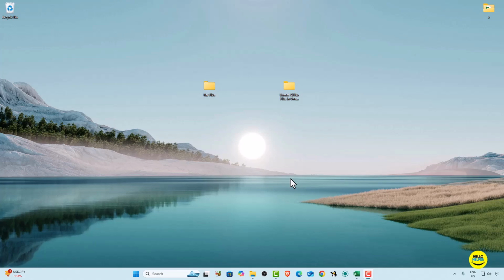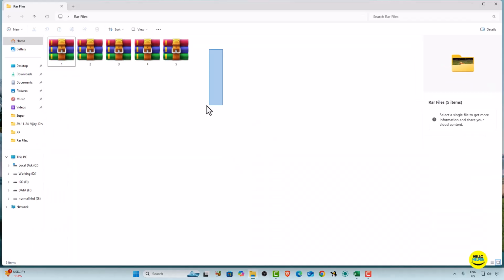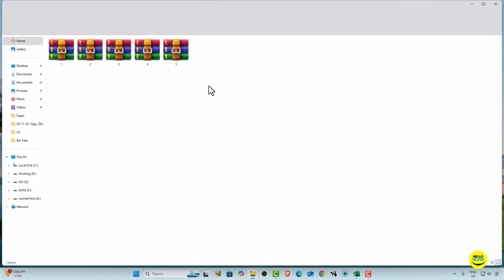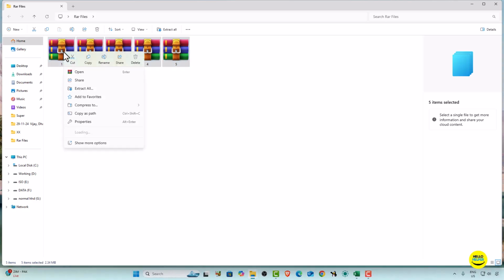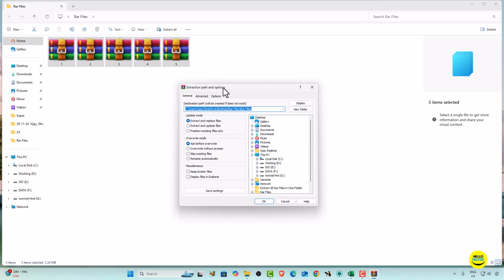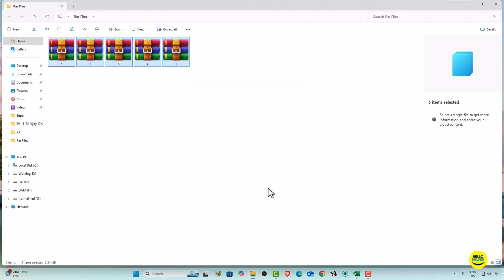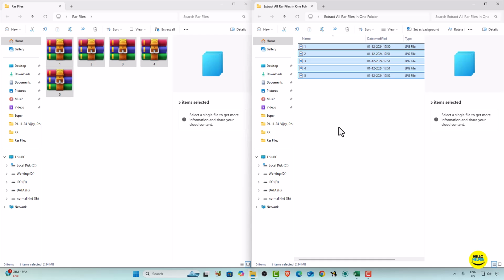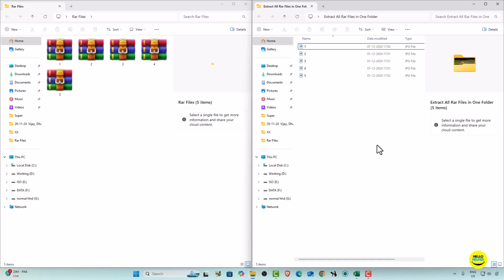EXTRACT RAR FILES ON PC: How to Extract Multiple RAR Files into One Folder (Windows 10/11)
Are you struggling with how to extract RAR files on PC? In this tutorial, we'll show you step-by-step how to extract RAR files quickly and efficiently, including various advanced methods like how to extract multiple RAR files into one, and how to extract multiple RAR files in subfolders or different folders. Whether you’re using Windows 10 or the latest Windows 11, this video covers everything you need to know!
Topics Covered:
• How to extract RAR files with built-in tools and software like WinRAR and 7-Zip.
• Learn how to extract multiple part RAR files to one folder easily.
• Understand how to extract multiple RAR files 7-Zip for fast processing.
• Tips on how to extract multi-part RAR files and combine them seamlessly.
• Solve queries about how to open RAR files in Windows 10 and how to extract RAR files in Windows 10.
• Master how to extract .RAR files or how to extract WinRAR files like a pro!
• Explore the latest features to extract RAR files in Windows 11 for a smooth experience.
• Learn how to extract multiple ZIP files at once from RAR without any hassle.
Whether you’re dealing with multi-part RAR files, subfolders, or looking for the easiest method to extract RAR files in Windows 11, this guide has got you covered.

You may also like other tutorials:
Microsoft Excel Tips & Tricks - 2020